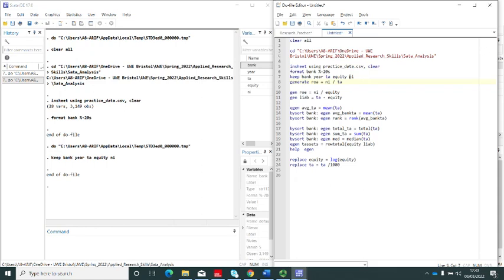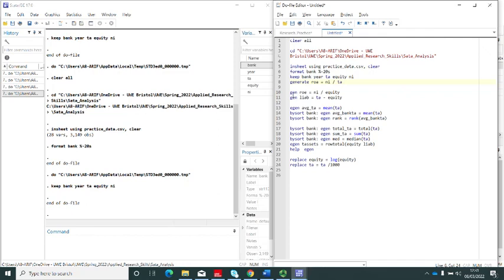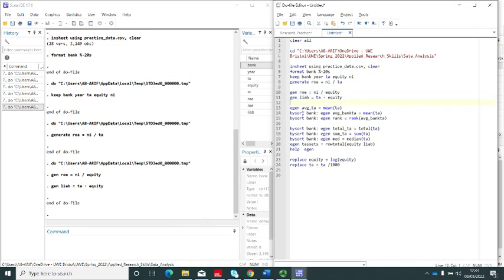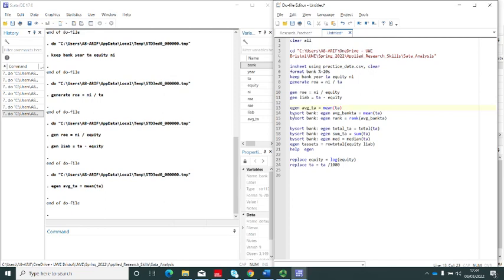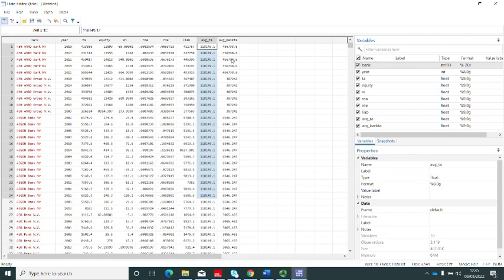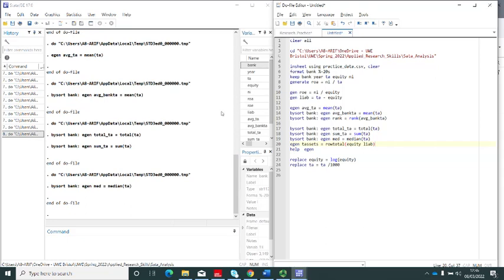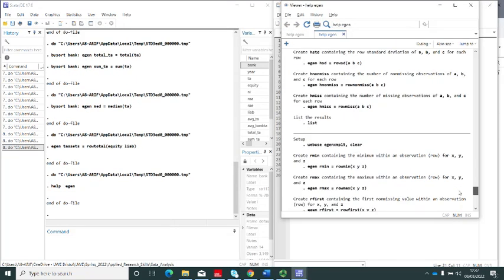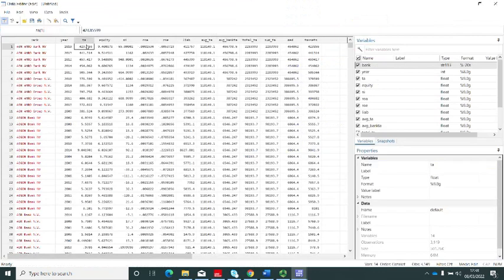Transformation of Variables in Stata - Use of gen and egen function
This video explains the transformation and generation of new variables in Stata.